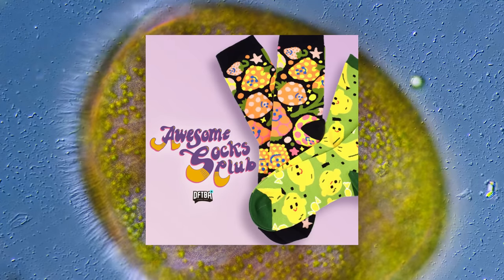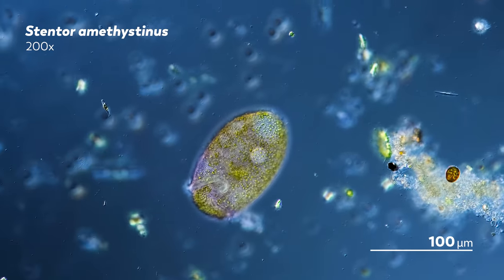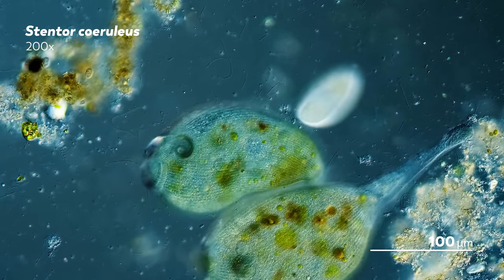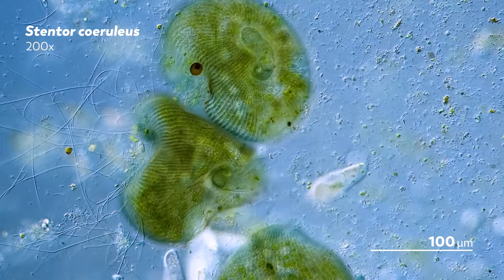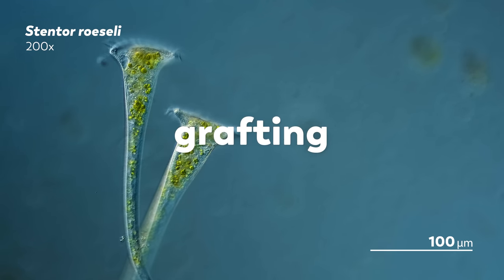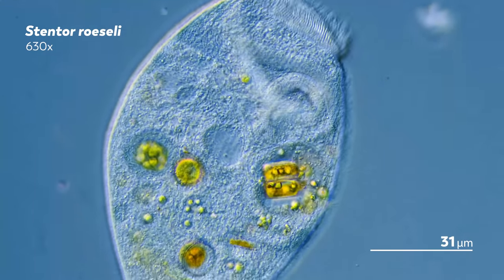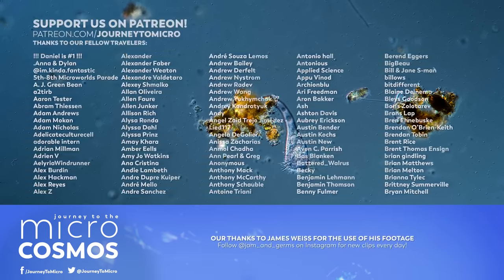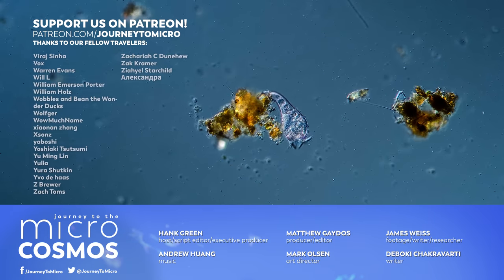Strange Stentor Stories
This episode is sponsored by Awesome Socks Club, a sock subscription for charity. to sign up between now and December 11th to get a new pair of fun socks each month in 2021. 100% of after-tax profit will go to decrease maternal and child mortality in Sierra Leone, which is one of the most dangerous places to be pregnant in the world.

Our giant Stentor friends are back with more strange stories about these mysterious giants!